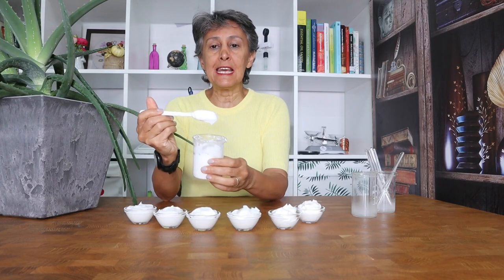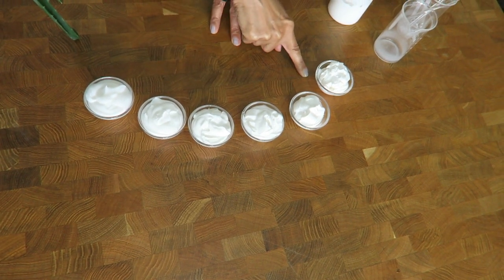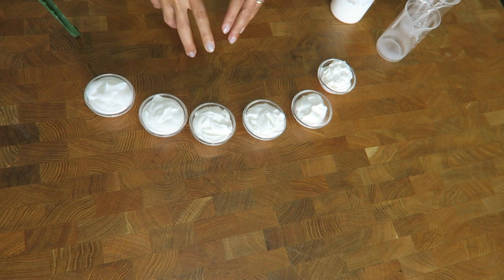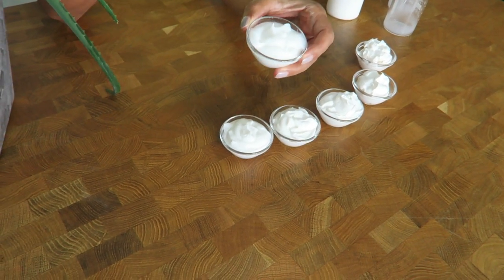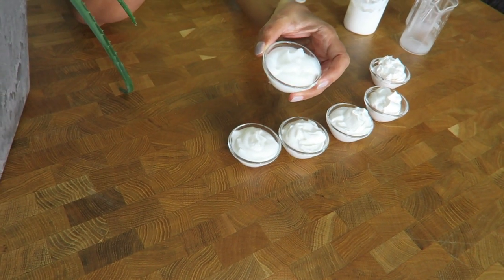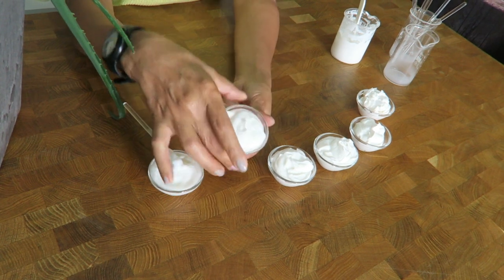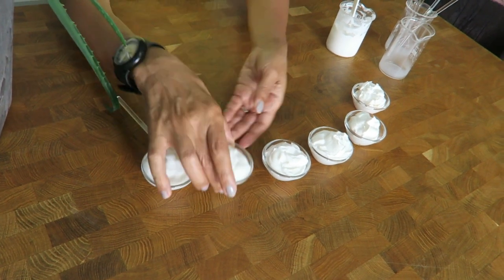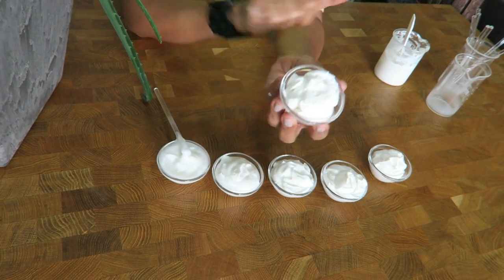Anatomy of an emulsion: varying the oil phase concentration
In this video we are showing you how to make a KISS formulation and will show you how you can change the viscosity and texture by varying the oil phase concentration